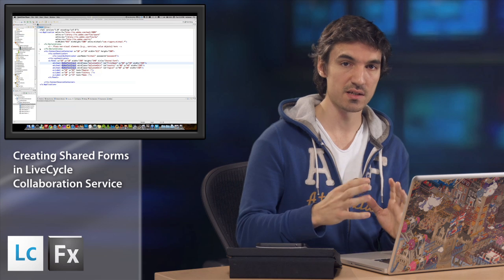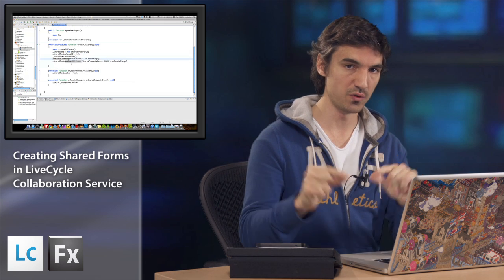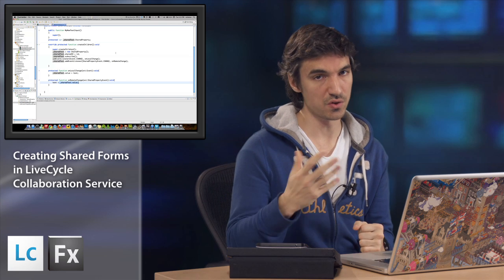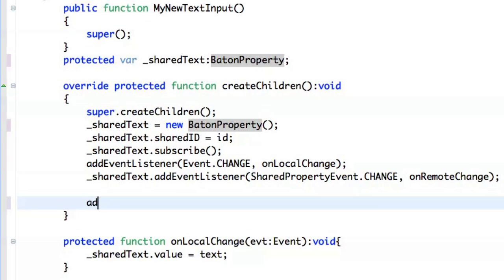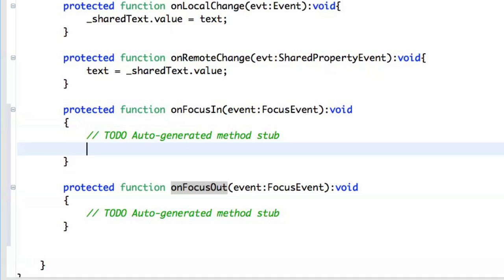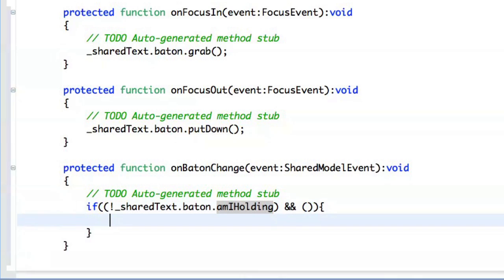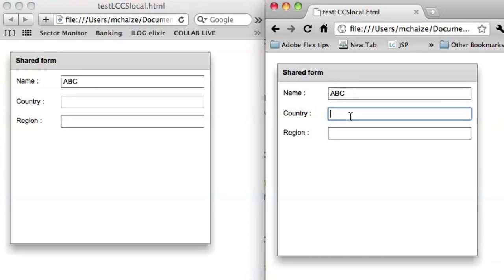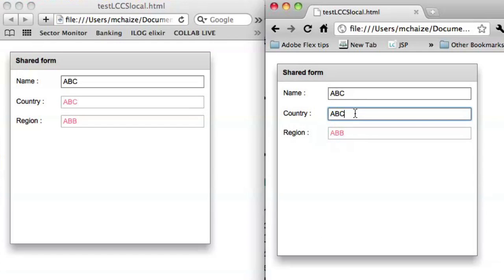ADC Presents - Create Shared Forms in LiveCycle Collaboration Service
Adobe Platform Evangelist Michael Chaize demonstrates the nuances of creating shared forms that link real-time data between two or more instances, leveraging the baton and timeOut properties in LiveCycle Collaboration Service.